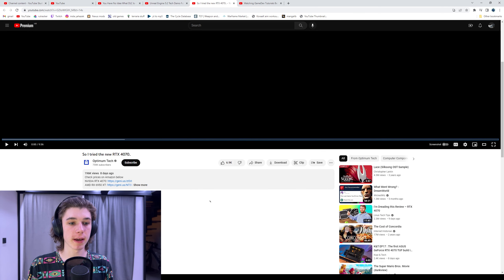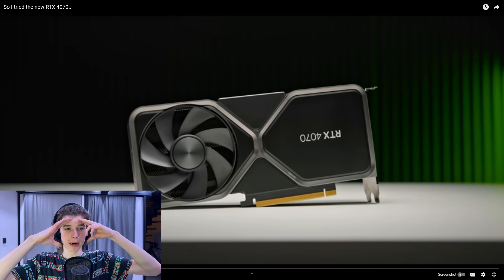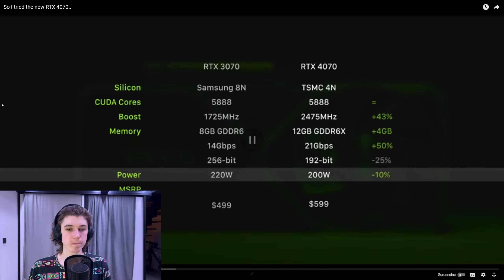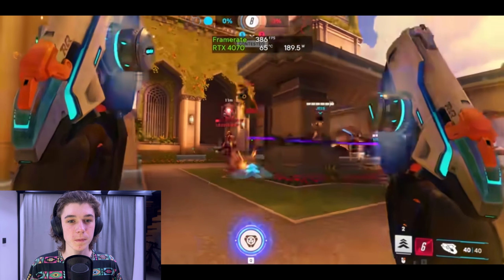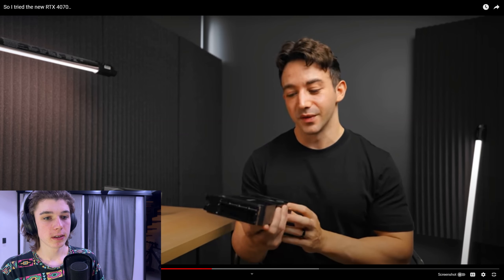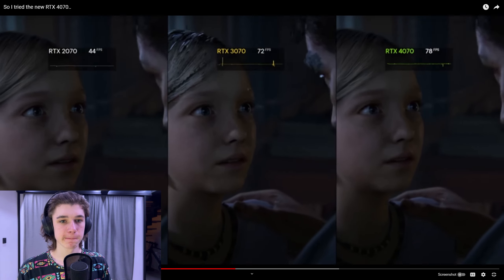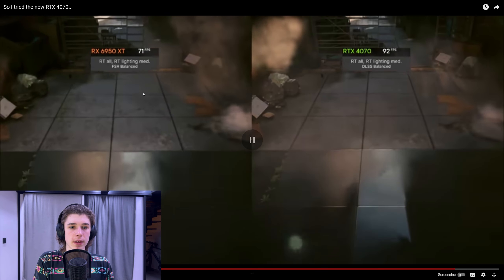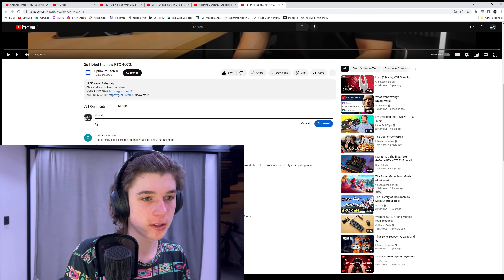So I tried the new RTX 4070.. REACTION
The vid I'm reacting to by Optimum Tech (go give it a watch, I'm basically leeching off of their content):

Main channel (I make great content on this one but only upload a few times a year):